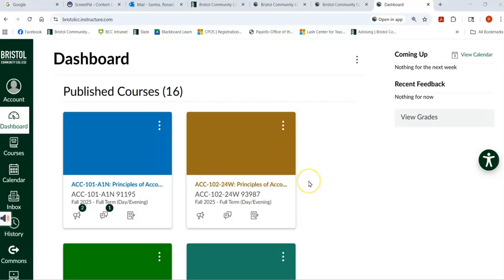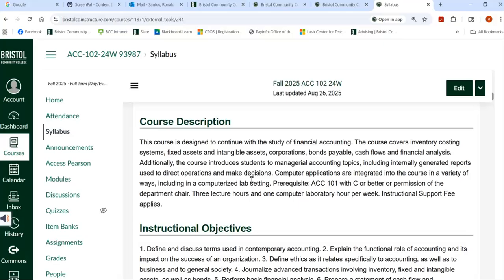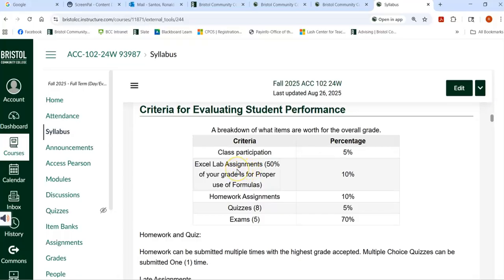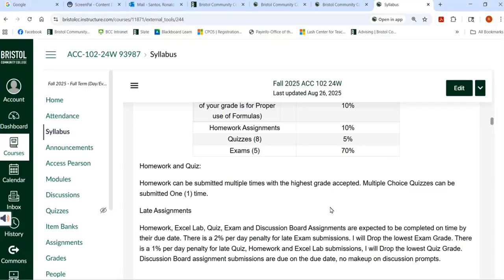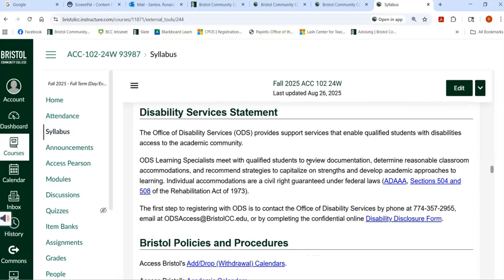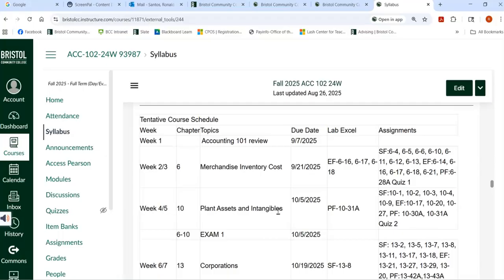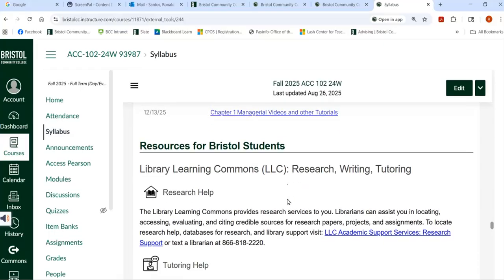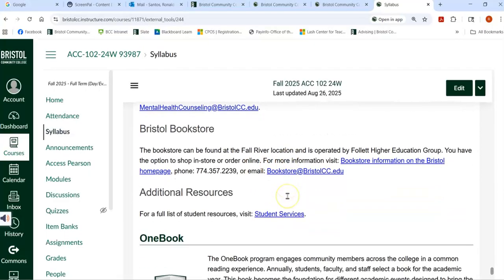Syllabus tutorial ACC 102